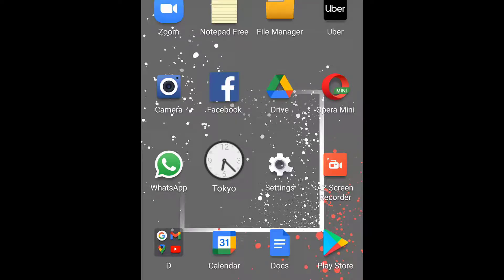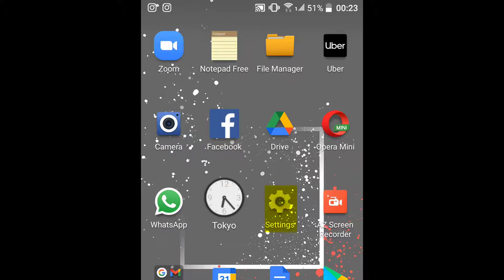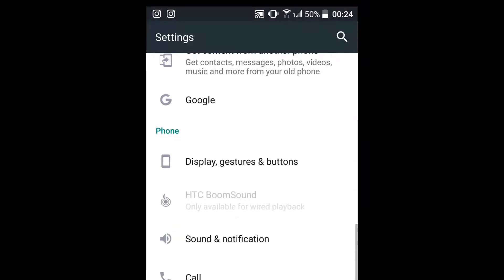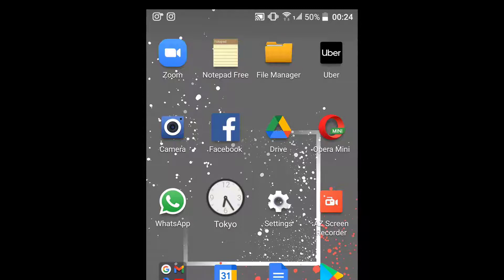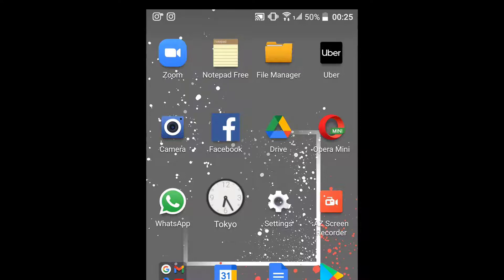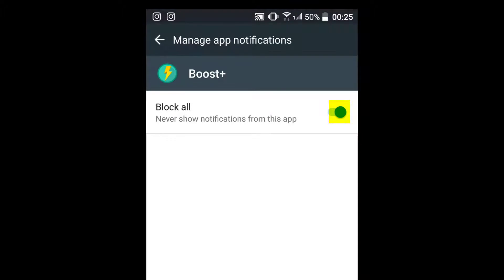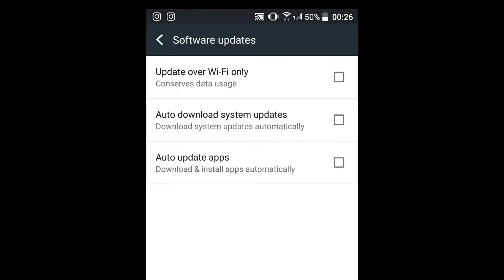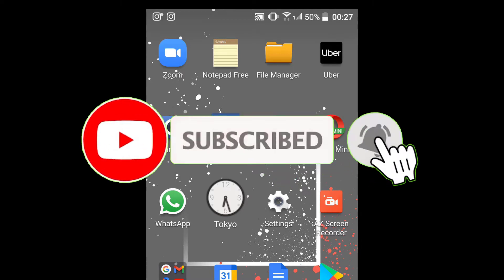How to Solve a Hanging Phone Problem in 2 Minutes | Boost your Phone Speed (Step by Step guide)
This video gives a step by step guide on how to solve hanging and slow speed issues on Android phones